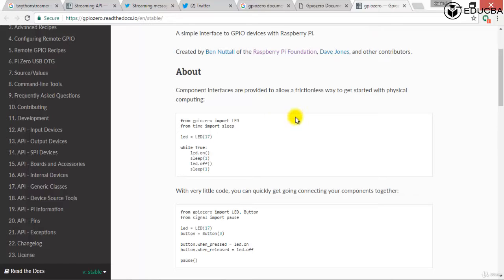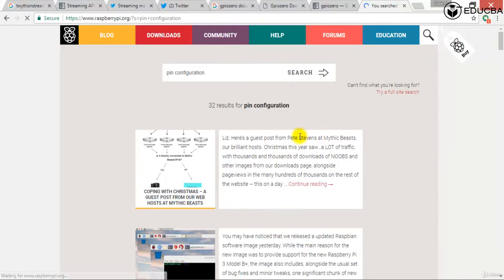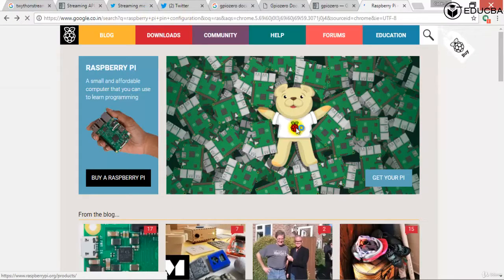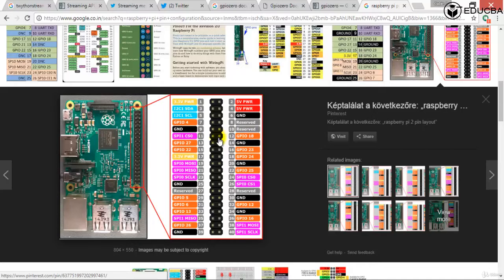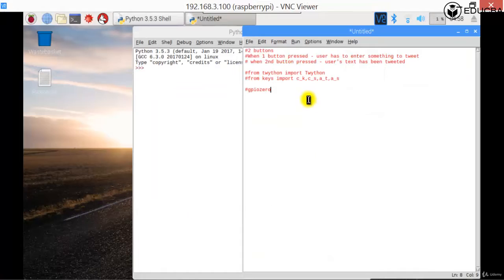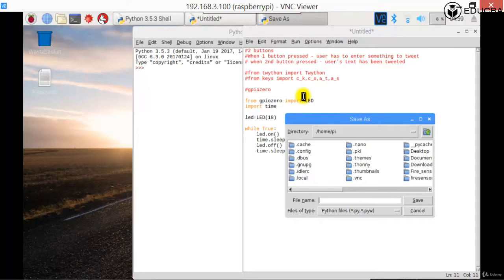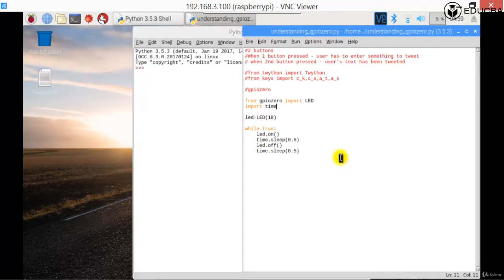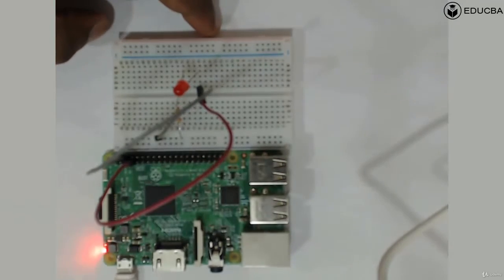ADV_74:Pin Configuration for Twython and gpiozero App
Pin Configuration for Twython and gpiozero App